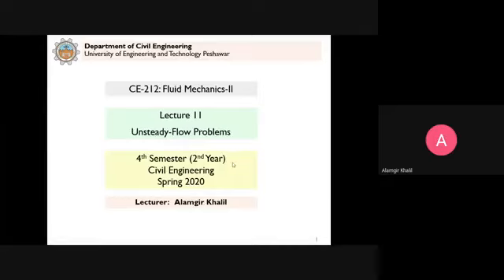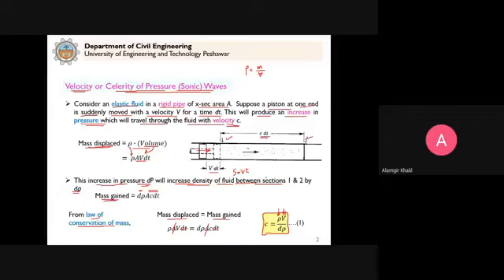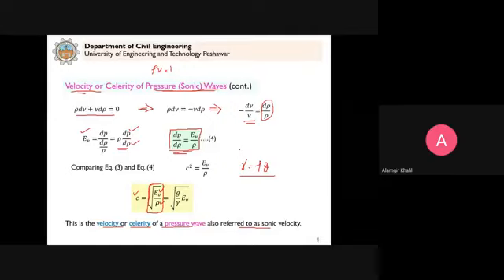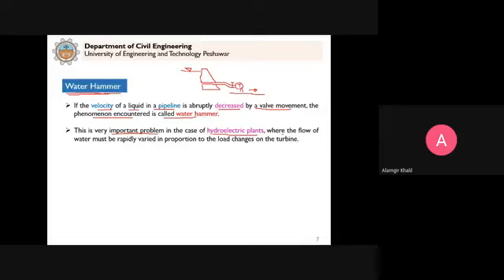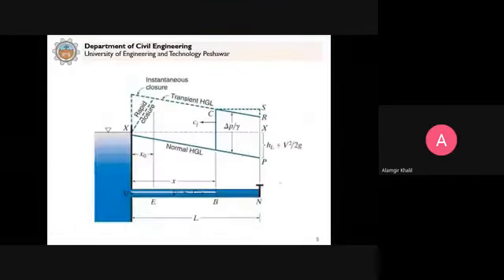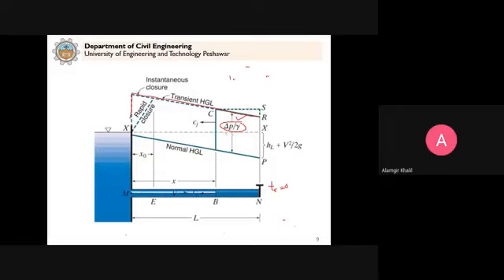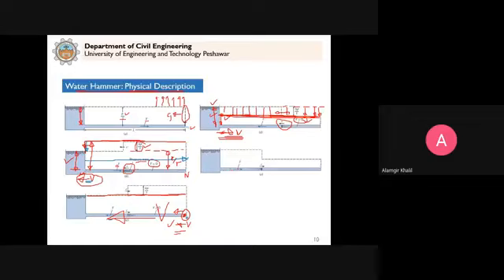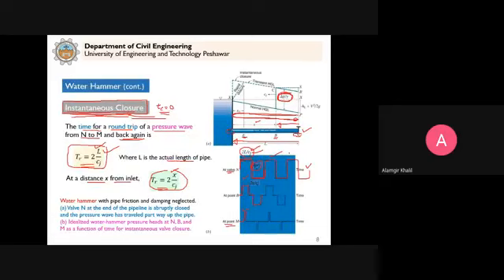Lecture 11 part 1 sec A Google Drive